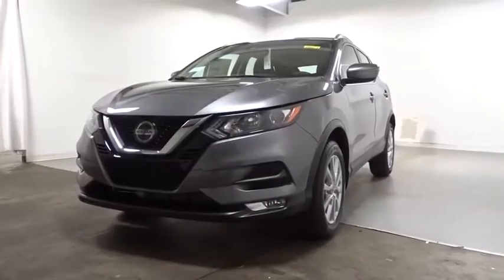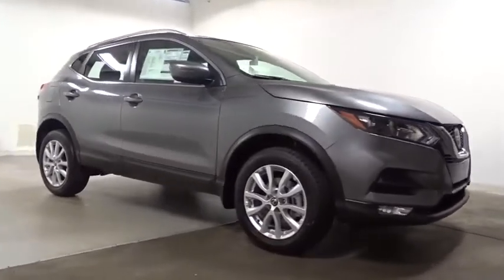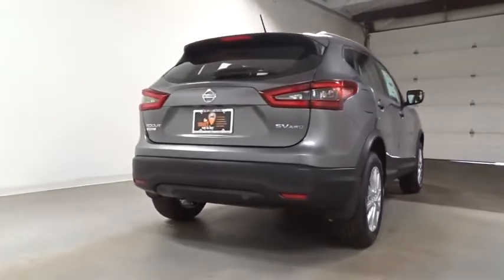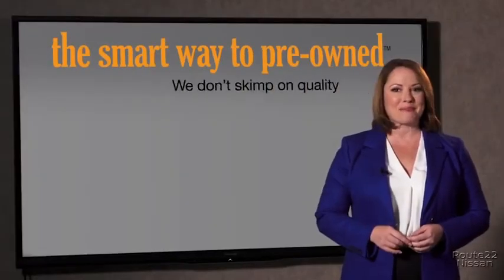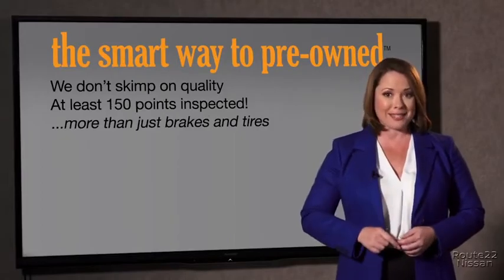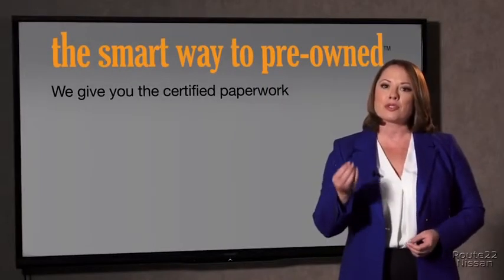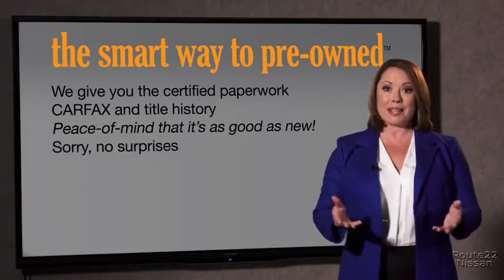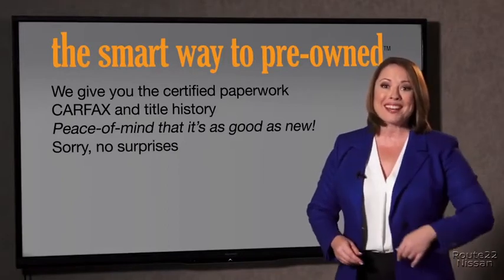2020 Nissan Rogue Sport Hillside, Newark, Union, Elizabeth, Springfield, NJ 400485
2020 Nissan Rogue Sport available in Hillside, New Jersey at Route 22 Nissan. Servicing the Newark, Union, Elizabeth, Springfield, NJ area.
2020 Nissan Rogue Sport SV - Stock#: 400485 - VIN#: JN1BJ1CW6LW642111

The Smart Way To Buy! Are you tired of hidden fees and bogus rates ruining your search process? Now there's a way to avoid all of the nonsense. Introducing the smart way to buy from Route 22 Auto's. The advantages of the smart way to buy are endless. There is no pressure throughout your search. You can finally feel at ease when purchasing a car. Since there are no hidden fees, there are no surprises or gimmicks revealed when you finally make a decision. Route 22 Autos salespeople are direct and value your time, so there is no back and forth or confusion. They know it's necessary for you to feel comfortable during the buying process and want to be trusted. The smart way to buy is smart for a reason. The team at Route 22 Auto's does Internet research every day to discover the right price for you. They make sure to look at competitors' pricing and numbers from industry experts so you can feel confident that you're getting the best offer possible. The main factors that contribute to your final cost are market value, product availability, days' supply in the market and the product age, color and equipment. It's easy to feel secure with the smart way to buy. This Nissan includes: [X01] ALL-WEATHER PACKAGE Fog Lamps Remote Engine Start Heated Steering Wheel Leather Steering Wheel Heated Front Seat(s) [L92] 2-PIECE CARPETED CARGO AREA PROTECTOR Floor Mats [B92] SPLASH GUARDS (PIO) [B93] CHROME REAR BUMPER PROTECTOR (PIO) *Note - For third party subscriptions or services, please contact the dealer for more information.* Want more room? Want more style? This Nissan Rogue Sport SV is the vehicle for you. This AWD-equipped vehicle will handle beautifully on any terrain and in any weather condition your may find yourself in. The benefits of driving an all wheel drive vehicle, such as this Nissan Rogue Sport SV, include superior acceleration, improved steering, and increased traction and stability. The look is unmistakably Nissan, the smooth contours and cutting-edge technology of this Nissan Rogue Sport SV will definitely turn heads.
2 LCD Monitors In The Front,Integrated Roof Antenna,Radio w/Seek-Scan, MP3 Player, Clock, Speed Compensated Volume Control, Steering Wheel Controls and Radio Data System,Radio: AM/FM/CD/AUX NissanConnect -inc: 2 additional tweeters (6 speakers total), 7 color display w/multi-touch control, Apple CarPlay, Android Auto, SiriusXM satellite radio w/advanced audio features, USB connection port for iPod interface and other compatible devices, Bluetooth hands-free phone system, streaming audio via Bluetooth, hands-free text messaging assistant and Over-the-air (OTA) updating for headunit firmware via Wi-Fi WPA2 connection,Front License Plate Bracket,Clearcoat Paint,Steel Spare Wheel,Lip Spoiler,Deep Tinted Glass,Tires: 215/60R17 All-Season,Black Grille w/Chrome Accents,Body-Colored Door Handles,Liftgate Rear Cargo Access,Perimeter/Approach Lights,Black Side Windows Trim,Body-Colored Power Heated Side Mirrors w/Manual Folding and Turn Signal Indicator,Speed Sensitive Variable Intermittent Wipers,Wheels: 17 x 7.0 Aluminum Alloy,Compact Spare Tire Mounted Inside Under Cargo,Black Bodyside Cladding and Black Wheel Well Trim,Body-Colored Front Bumper,Black Rear Bumper,Roof Rack Rails Only,Wheels w/Silver Accents,Fully Galvanized Steel Panels,Fully Automatic Projector Beam Halogen Daytime Running Auto High-Beam Headlamps w/Delay-Off,Tailgate/Rear Door Lock Included w/Power Door Locks,Fixed Rear Window w/Fixed Interval Wiper, Heated Wiper Park and Defroster,Power Rear Windows and Fixed 3rd Row Windows,Digital/Analog Display,Manual Tilt/Telescoping Steering Column,Trip Computer,Remote Keyless Entry w/Integrated Key Transmitter, Illuminated Entry, Illuminated Ignition Switch and Panic Button,Cargo Area Concealed Storage,Manual Adjustable Front Head Restraints and Manual Adjustable Rear Head Restraints,Full Carpet Floor Covering,Cruise Control w/Steering Wheel Controls,Driver And Passenger Visor Vanity Mirrors w/Driver And Passenger Illumination, Driver And Passenger Auxiliary Mirror,Engine Immobilizer,6-Way Driver Seat,60-40 Folding Bench Front Facing Fold Forward Seatback Rear Seat,Driver And Passenger Door Bins,Fade-To-Off Interior Lighting,Urethane Gear Shifter Material,Power 1st Row Windows w/Driver 1-Touch Up/Down,Driver Foot Rest,Cloth Seat Trim,Rigid Cargo Cover,Cargo Space Lights,Gauges -inc: Speedometer, Odometer, Engine Coolant Temp, Tachometer, Trip Odometer and Trip Computer,Remote Releases -Inc: Mechanical Carg